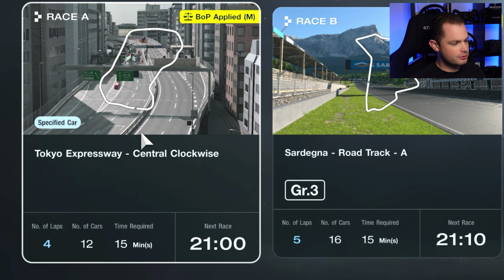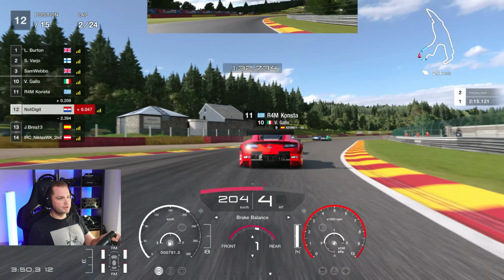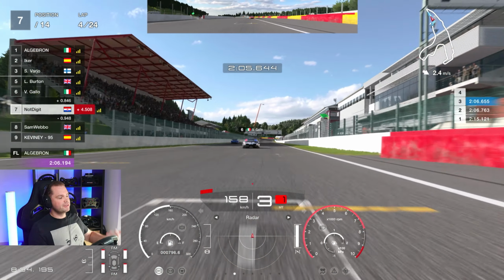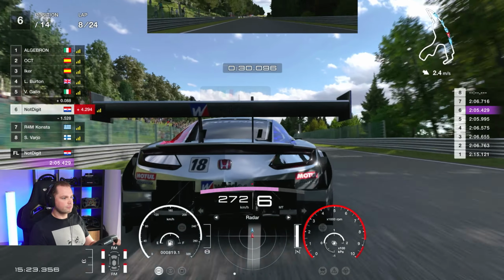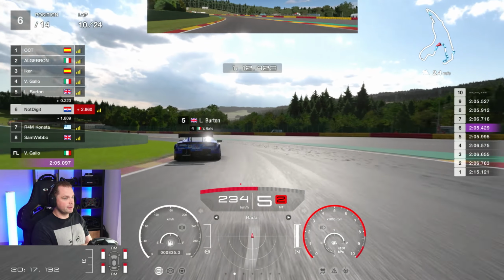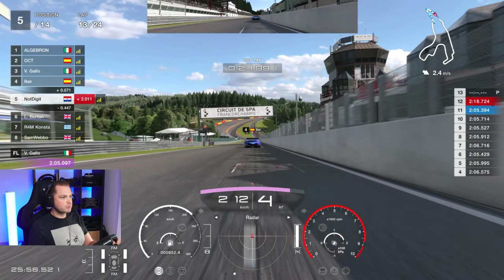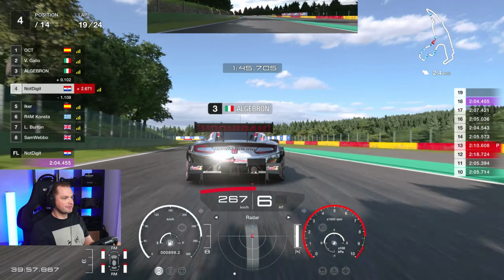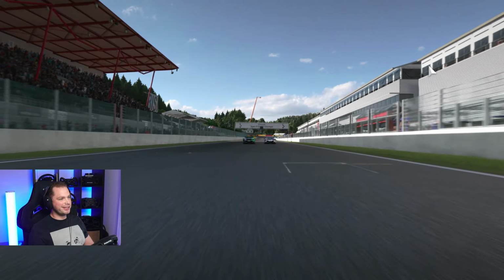Gran Turismo 7: PD Did It - 24 Laps of Spa Francorchamps!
Aaaand...24 laps of high-speed racing at the iconic Spa Francorchamps in Gran Turismo 7.

SETTINGS:
✅ Gran Turismo 7 FANATEC DD Pro SETTINGS:

🔥 Thank you: AHR_ Karhal, Marko Vujičić, Anthony Caserma, Dan Saxon, Jailhouse Chris, Pavle Nikolic, (Brent) Led-Sled, Sheen, Lotharvel, Tristan.R.J.M, Dark King, Suzie_Q 🧚, Scott Elam, David Durrant - DoubleD72, Tiago Cunha, ZE, Bruno.